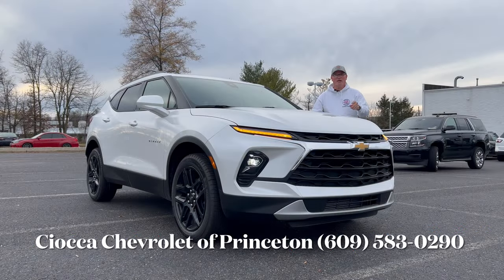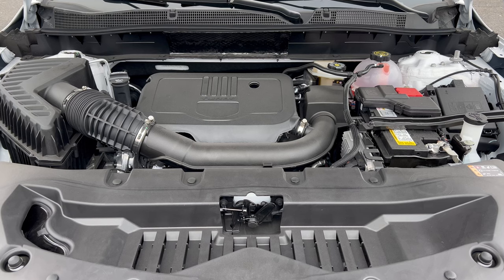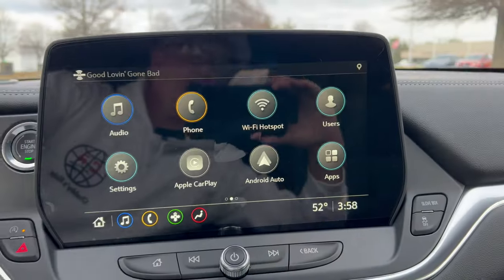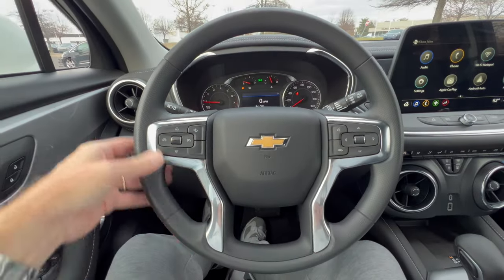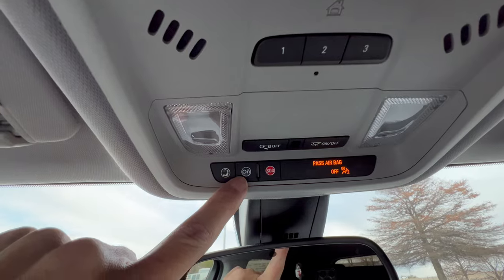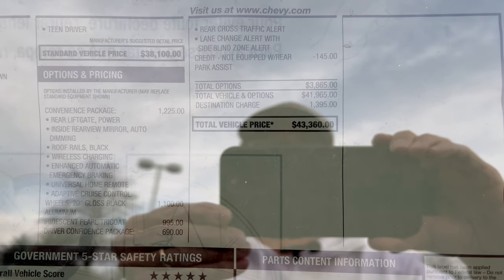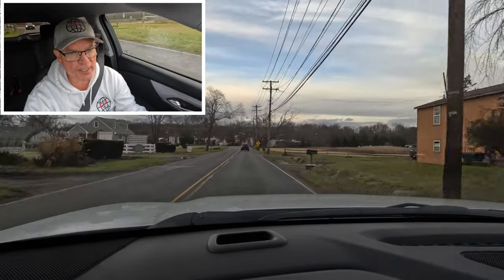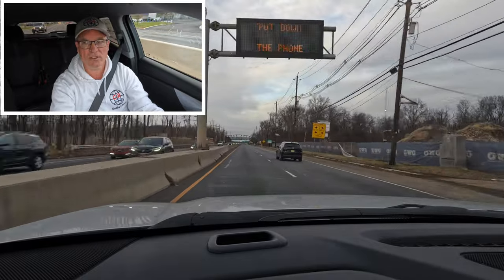2024 Chevrolet Blazer 2LT AWD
Worth a look?

Thank you to Ciocca Chevrolet of Princeton for allowing the channel access to this vehicle for review.